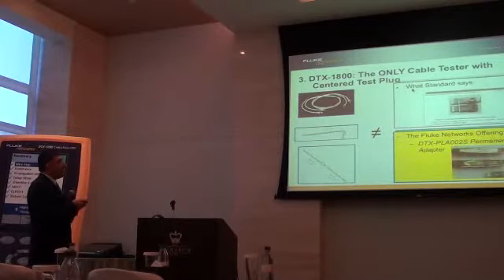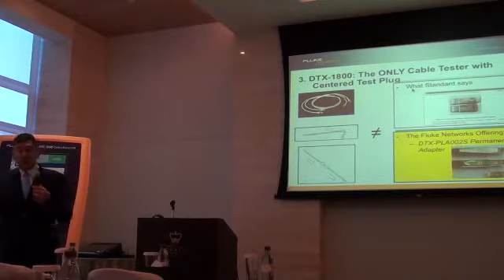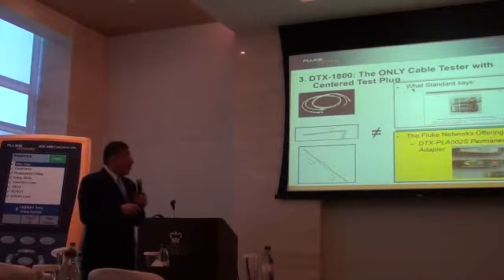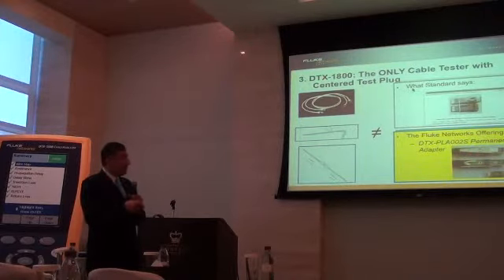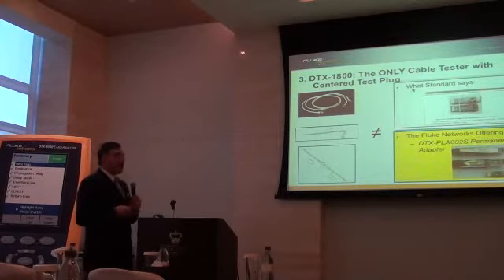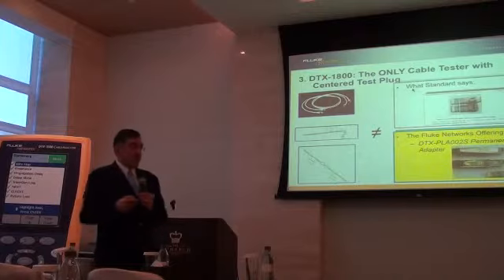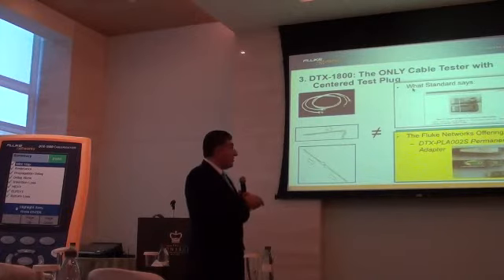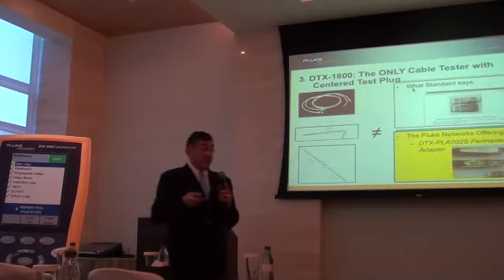Fluke Networks synergix seminar Dubai 8 june 2011 part3.wmv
Fluke Networks synergix seminar Dubai 8 june 2011 part3